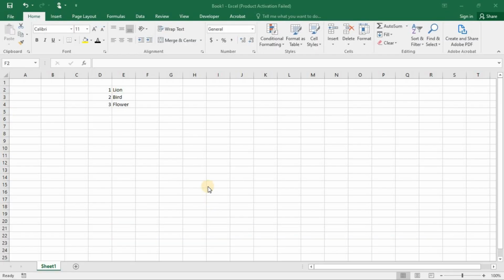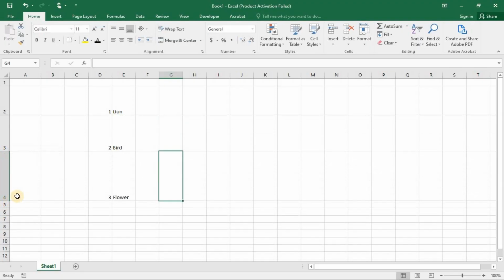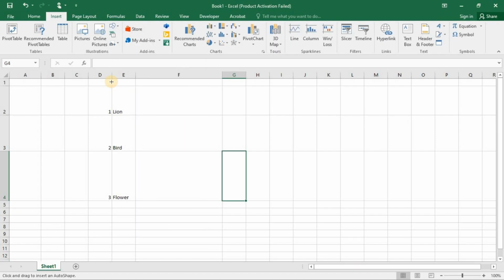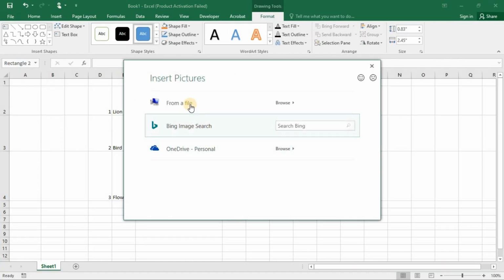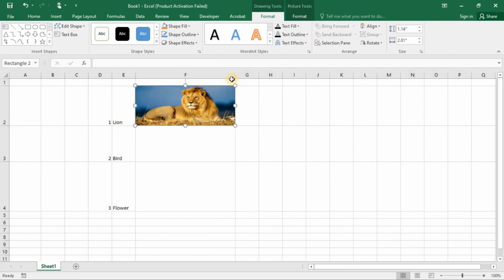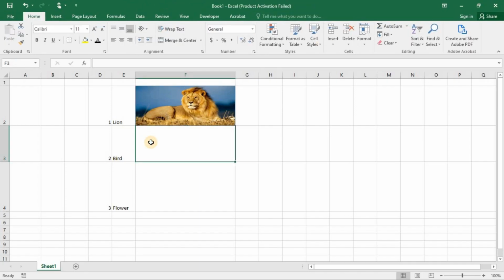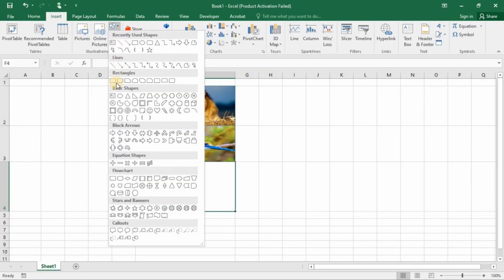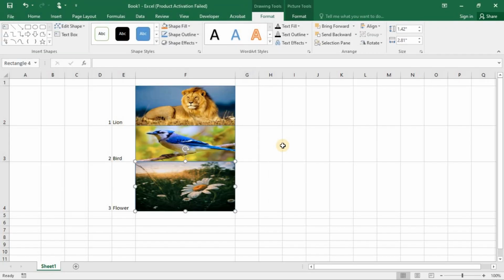How to insert image in excel cell - Easy Guide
This is How to insert image in excel cell.

how to insert picture in excel cell that moves with cell
insert image in excel cell mobile
how to add image to excel spreadsheet
how to anchor image to cell in excel
how to insert multiple images in excel cells
insert image in excel automatically